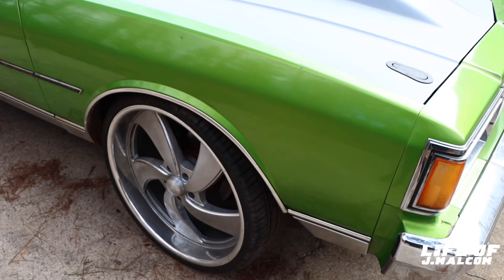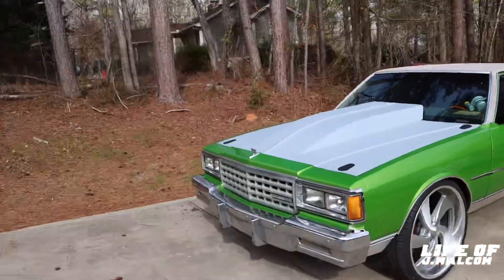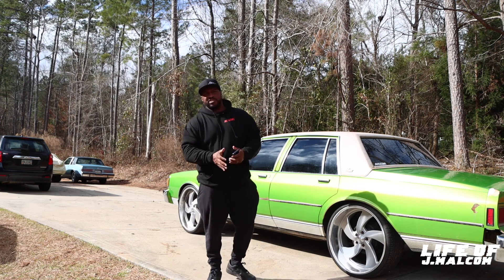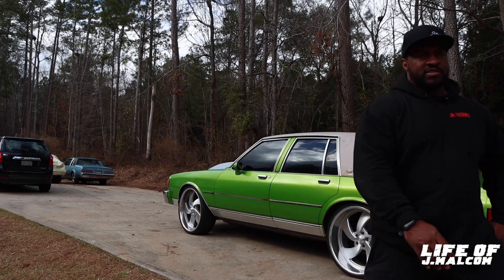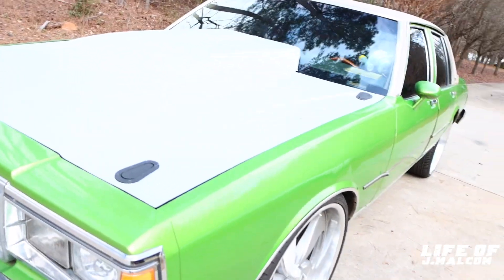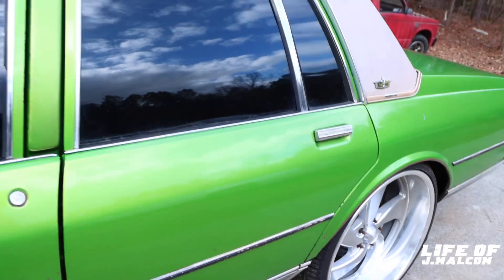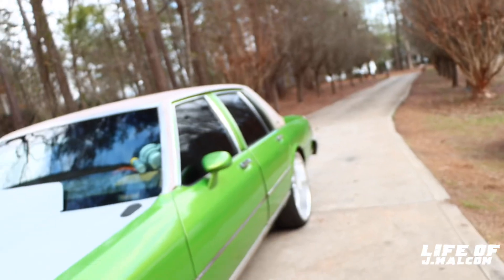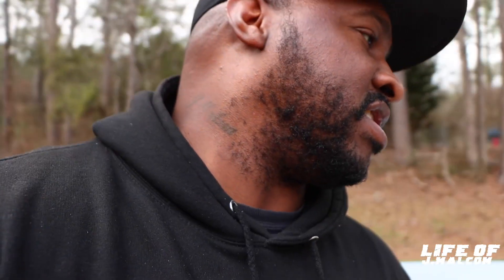CRAZY HOW MUCH MONEY HAS ALREADY BEEN INVESTED IN THE BIG MEECH BOX CHEVY BUILD…GUESS THE AMOUNT